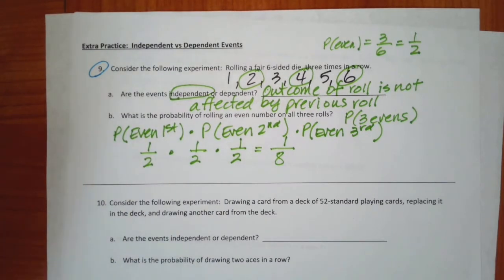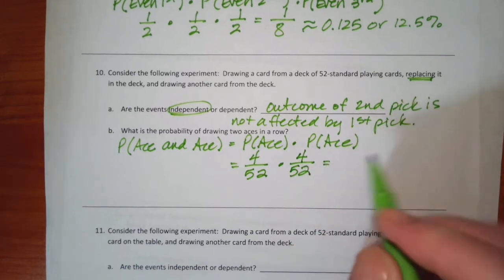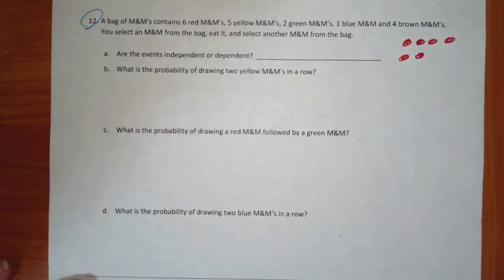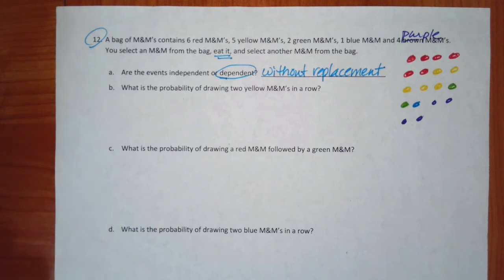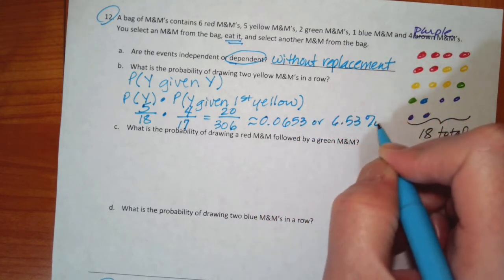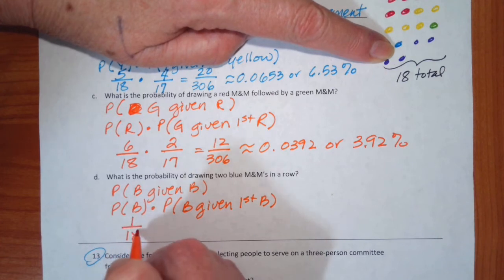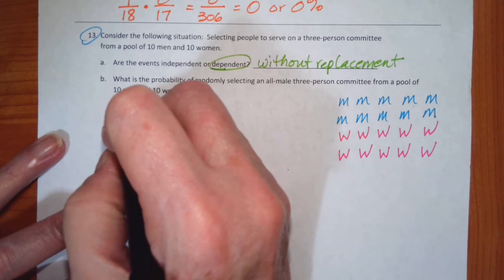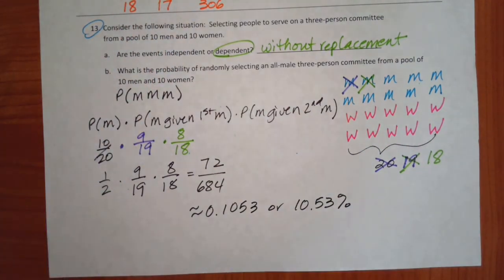CME 7B Independent vs Dependent Events part 3